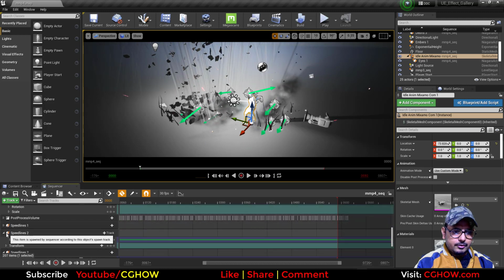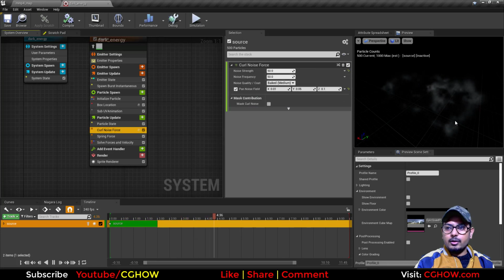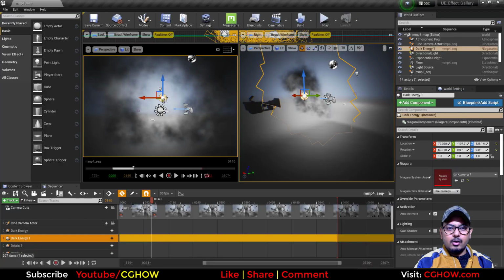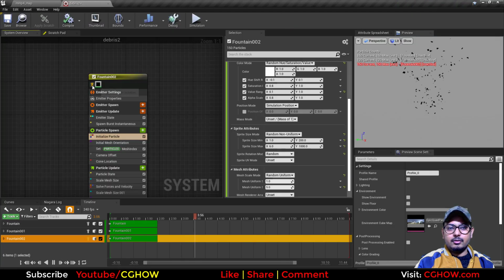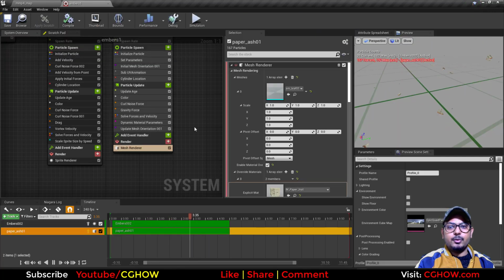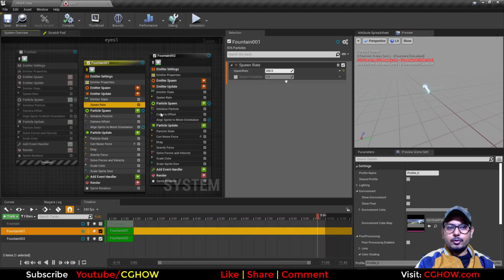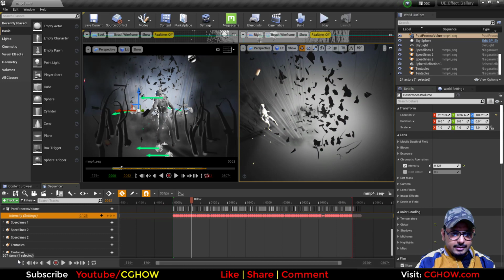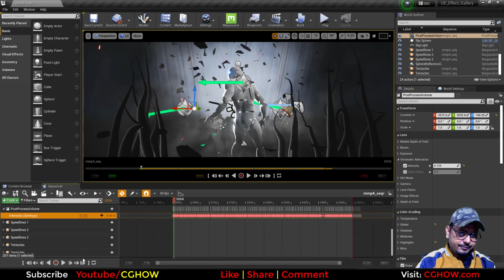Mannequin Motion Poster in UE4 Niagara and Sequencer Tutorial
In this Unreal Engine 4 (UE4) Niagara and Sequencer tutorial, Ashif Ali breaks down how to create an animated Mannequin Motion Poster from start to finish! Learn how to combine multiple VFX elements—including dark smoke energy, multi-layered floating debris, embers, glowing eye particle trails, speed lines, dark tentacles, and post-processing chromatic aberration—into a cinematic poster layout.

📌 What You'll Learn:
🎬 Sequencer Setup: Positioning the camera, aspect ratio settings, and Mixamo character setup
💨 Dark Energy Particles: Box location setup, curl noise, SubUV animation, and spring forces
🪨 Debris Layers: Using mesh index arrays, cone velocity, and multi-depth particle emitters
🔥 Embers & Burning Paper: Sparks, velocity alignment, and eroding ash paper textures
👁️ Character VFX: Glowing eye materials and bone-attached particle trails
⚡ Speed Lines & Tentacles: Ribbon emitters spawned from particle sources with curl noise
🎥 Post-Processing: Subtle animated chromatic aberration for a dynamic cinematic feel

⏱️ Timestamps:
00:00 - Introduction & Effect Overview
00:43 - Sequencer Setup & Camera Settings
01:56 - Character Placement (Mixamo)
02:34 - Dark Energy Particle System
04:24 - Inverted Energy Emitter & Distance Falloff
06:04 - Ground & Floating Debris Setup
08:26 - Embers & Burning Paper Particles
10:22 - Eye Glow Material & Trail VFX
12:24 - Speed Lines Setup
13:17 - Ribbon Tentacles Emitter
15:30 - Post-Process Chromatic Aberration
16:13 - Final Showcase & Wrap-up